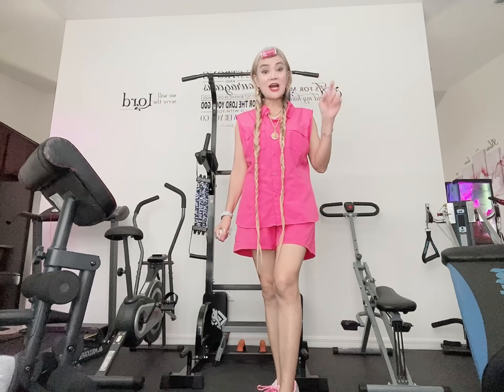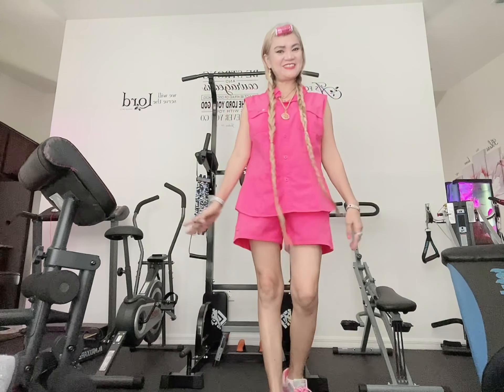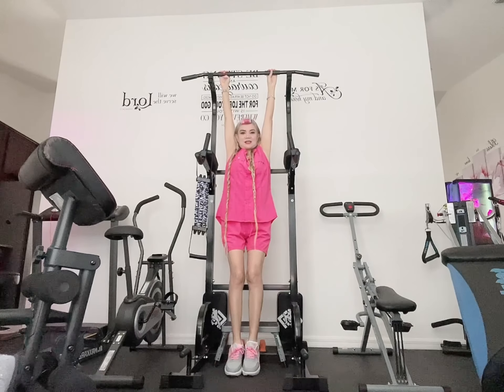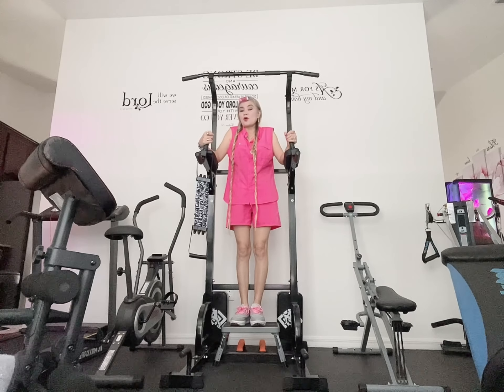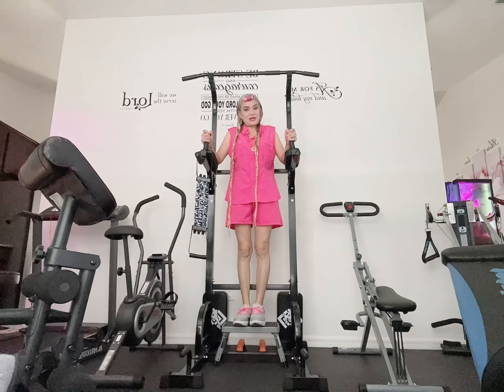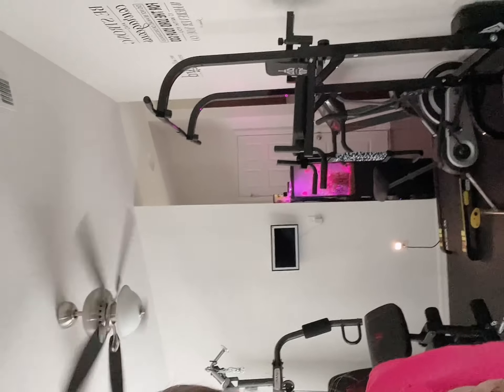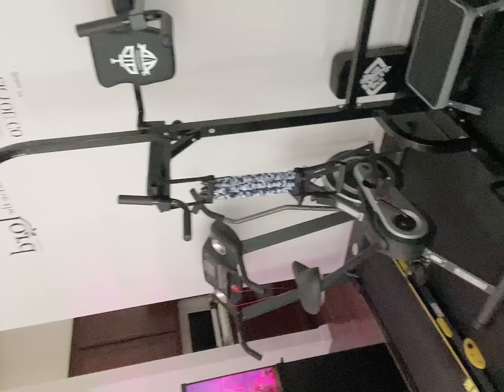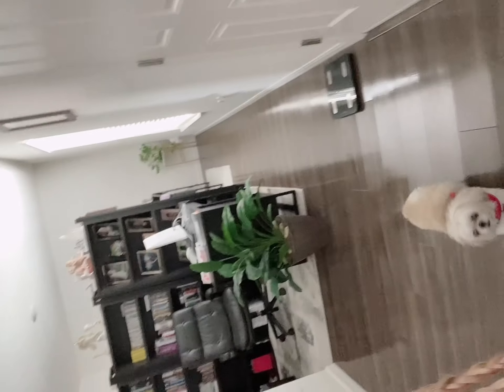Secret to get taller and smaller tummy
How to become taller and smaller tummy?
Well here is the two
Exercise to get taller and smaller tummy